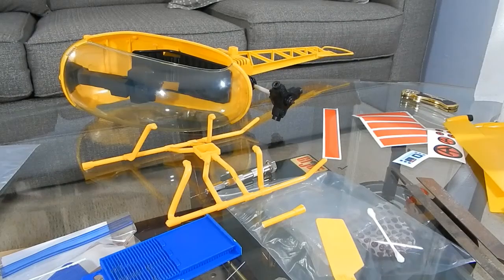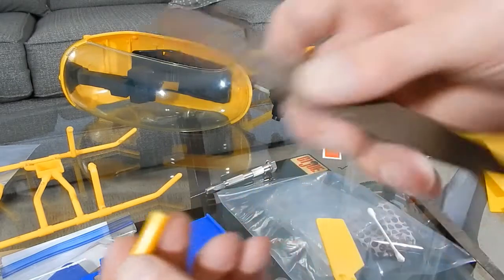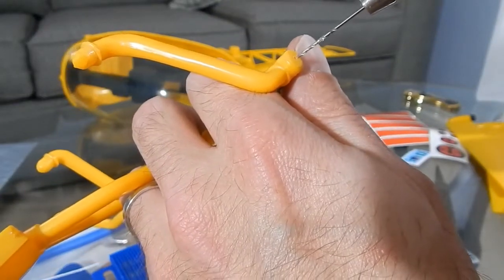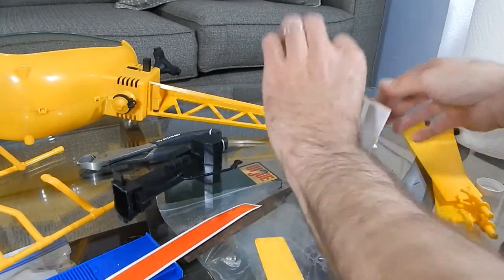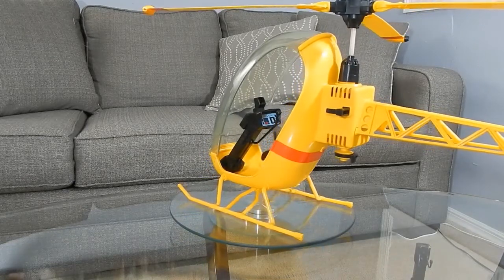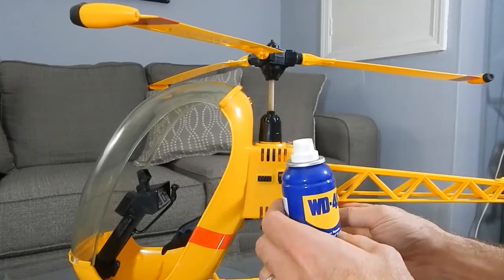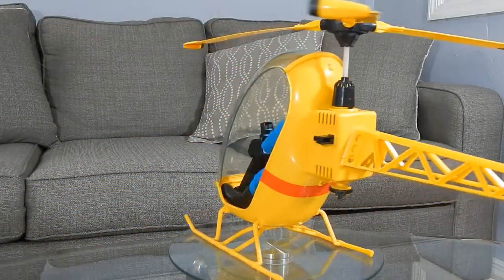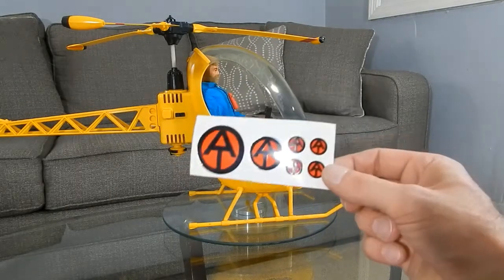Vintage GI Joe Adventure Team Helicopter Restoration Part 2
The conclusion of the Hasbro gijoe adventure team helicopter restoration, fix and glue the skids, get the motor running smooth and applying the stickers with a message from the talking commander